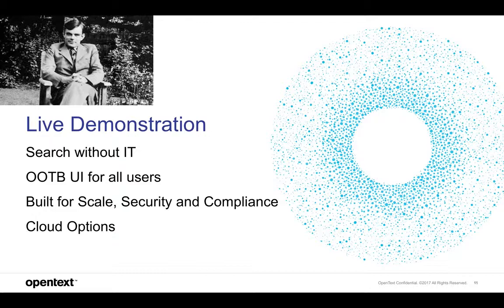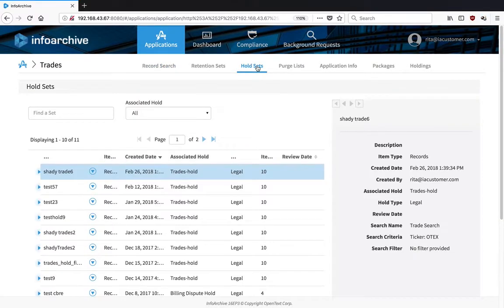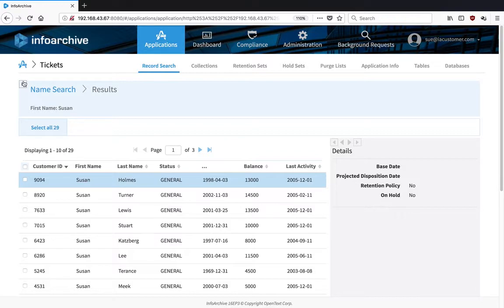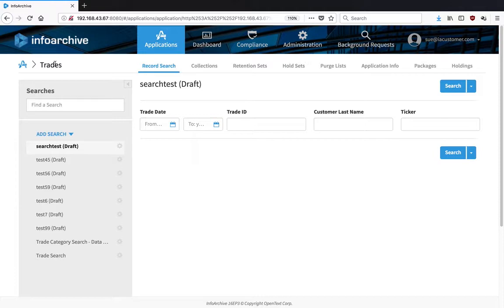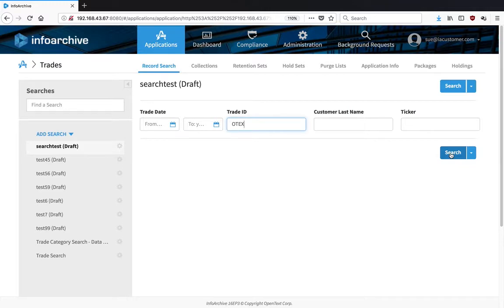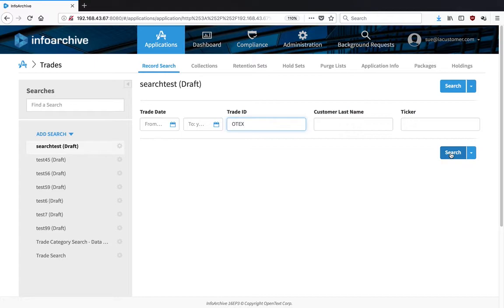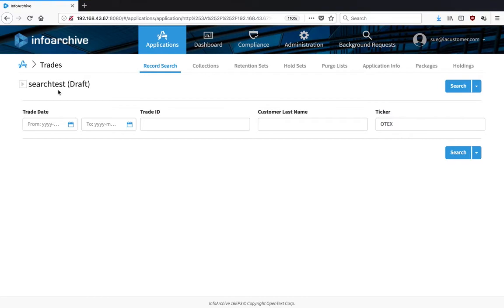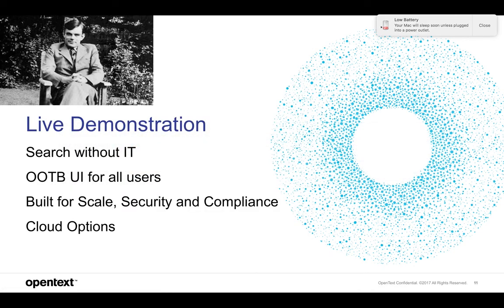Live demonstration of Opentext 16.3 Infoarchive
This is a screen recording of a live demonstration. The software being used is called InfoArchive.